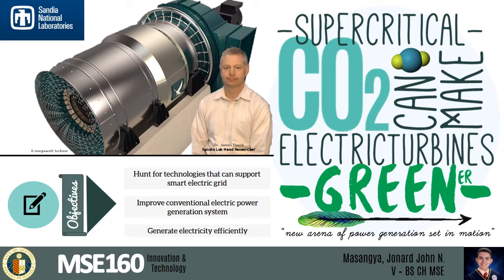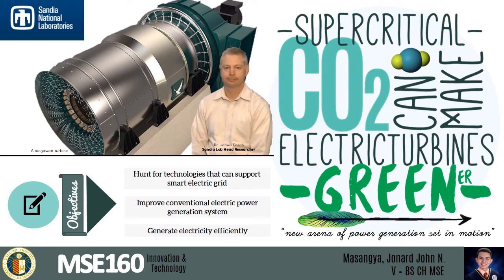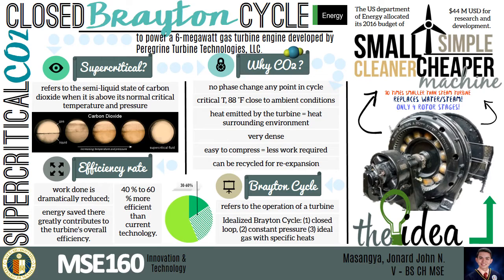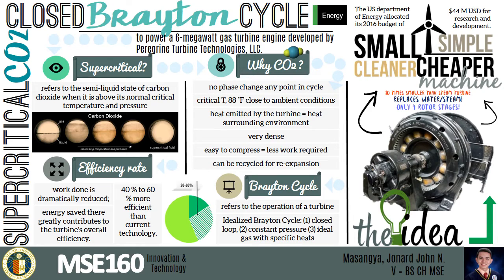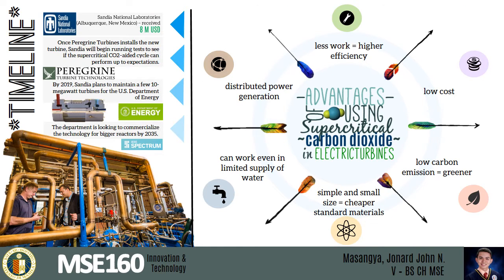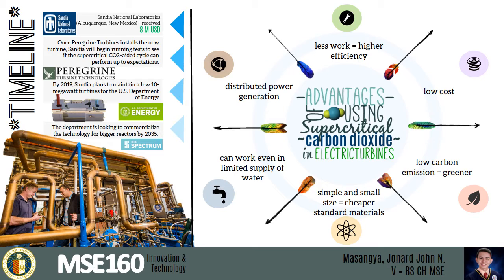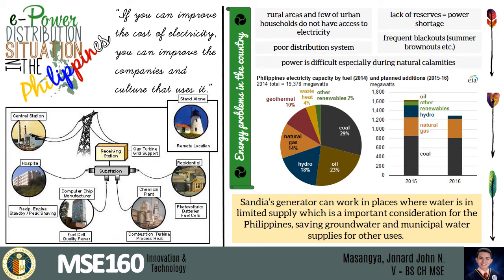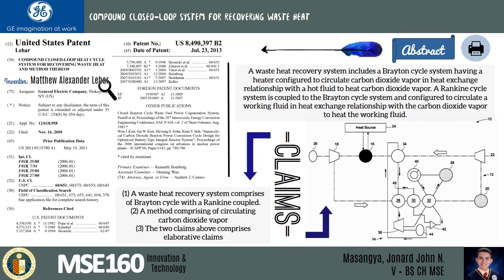Supercritical CO2 Can Make Electric Turbines Greener - Jonard John Masangya